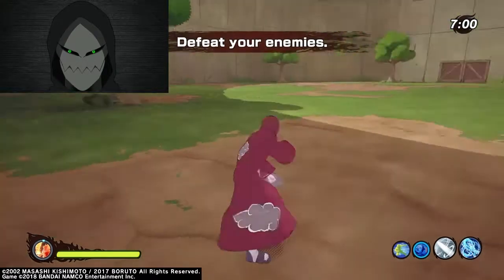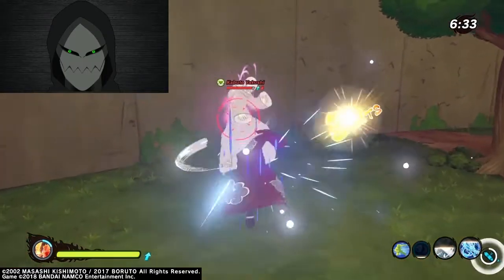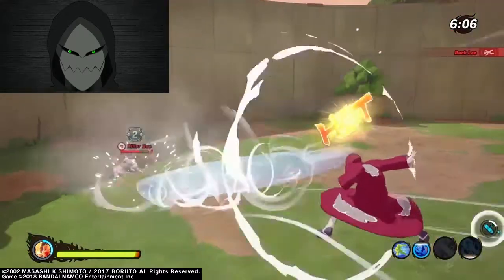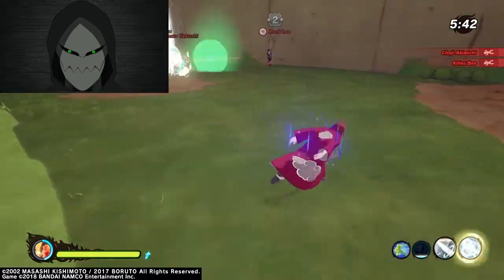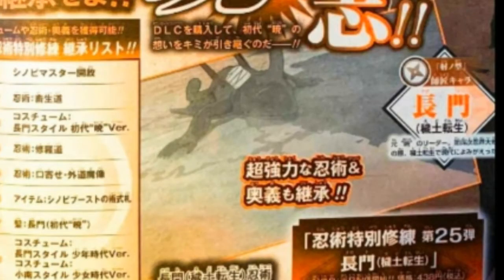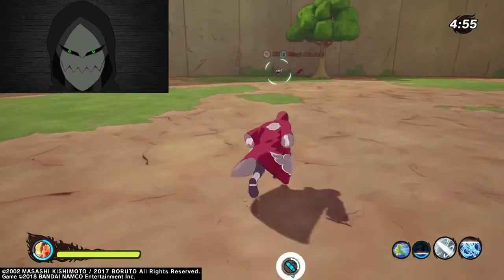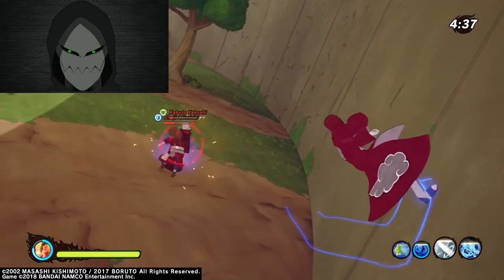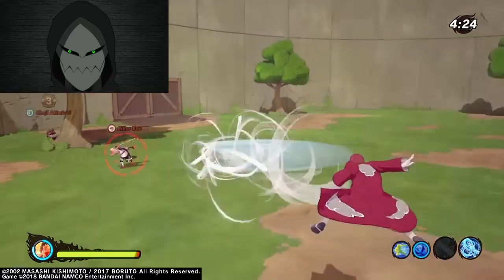NAGATO JUTSU THEROIES (Shinobi Striker)